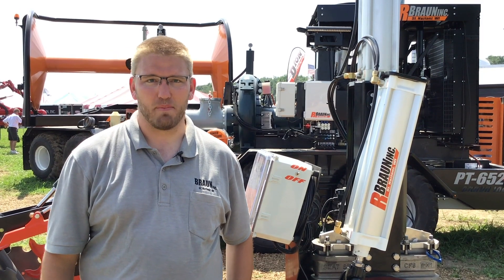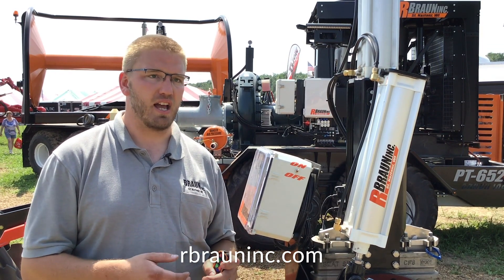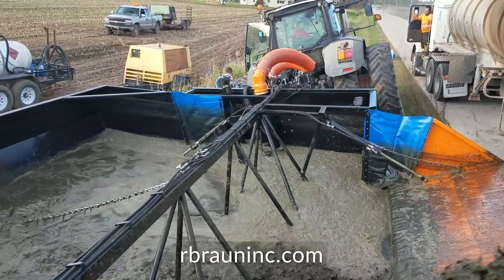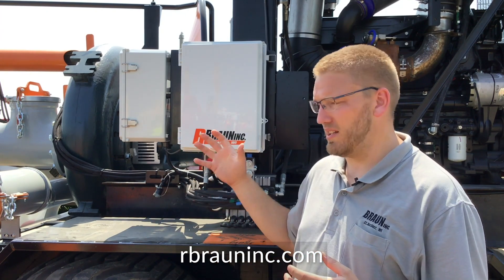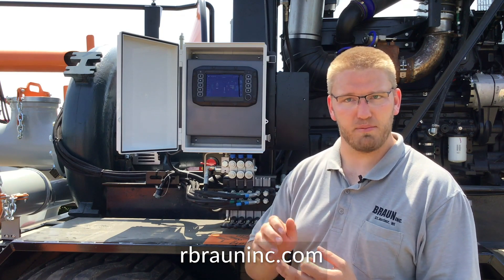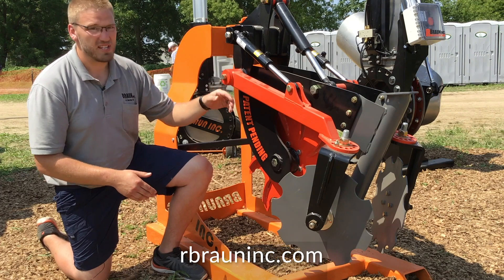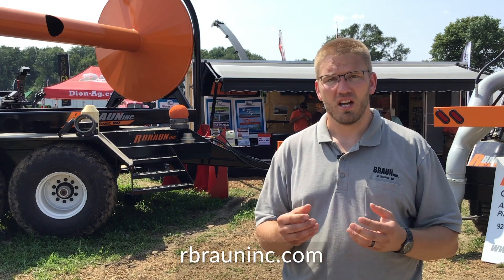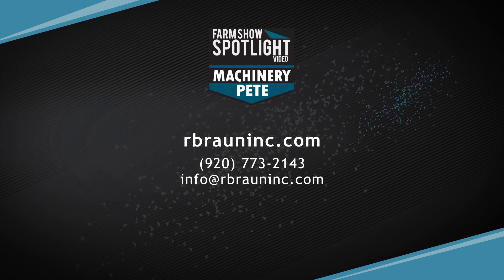Innovative Manure Handling Equipment Solutions from R Braun Inc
R Braun Inc. of St. Nazianz, WI offers an amazing array of cutting edge innovative manure handling equipment solutions for growing dairy farm operations.